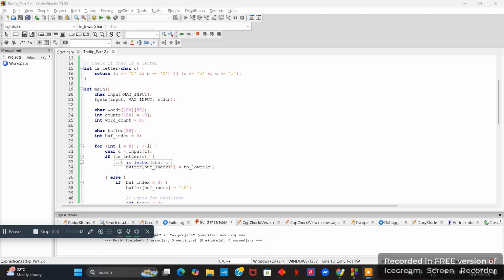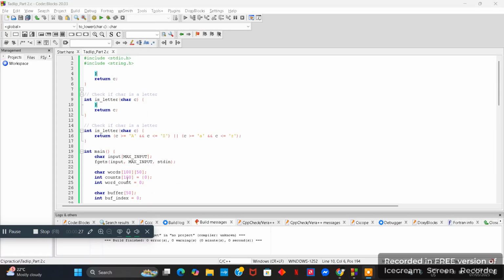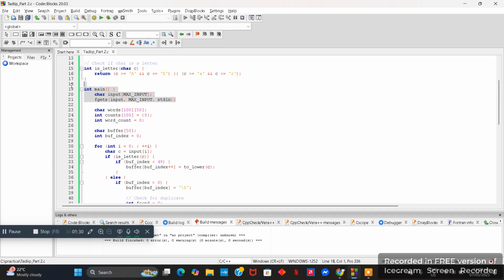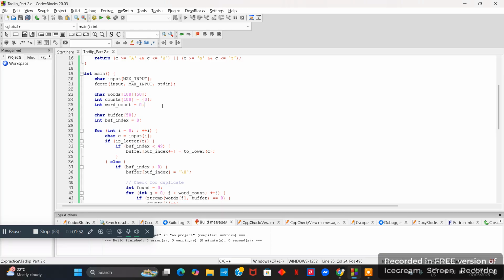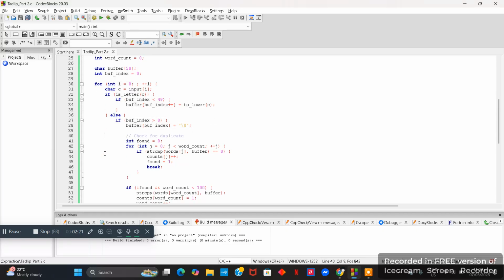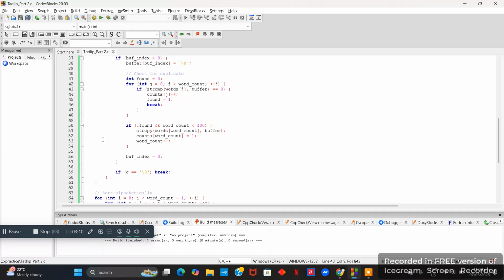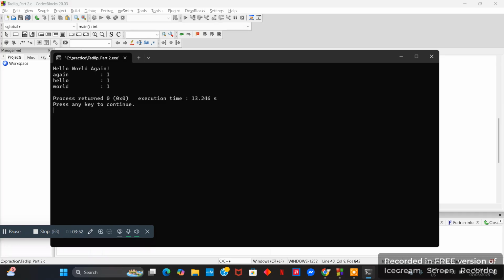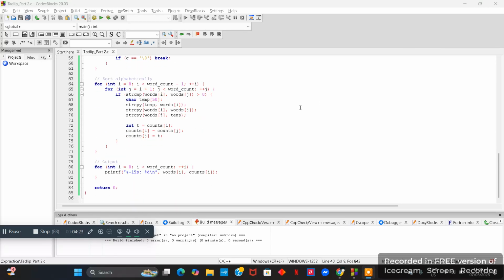Tadlip Major Activity 4.1